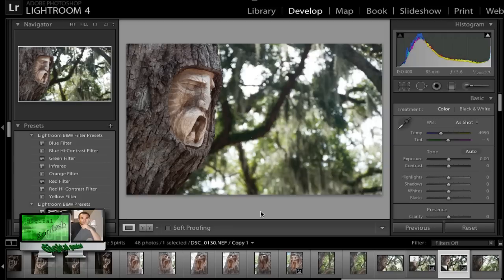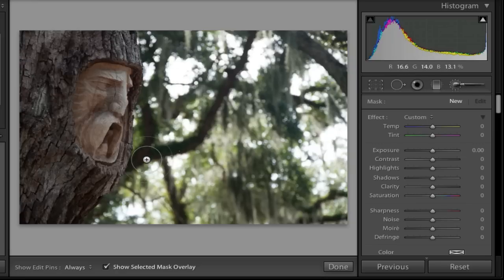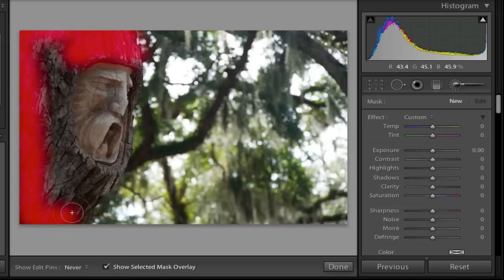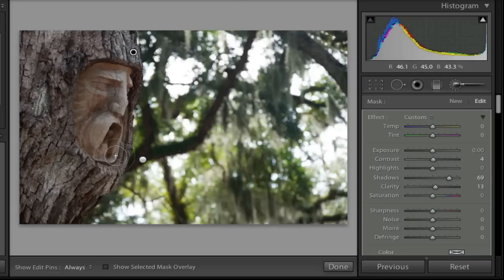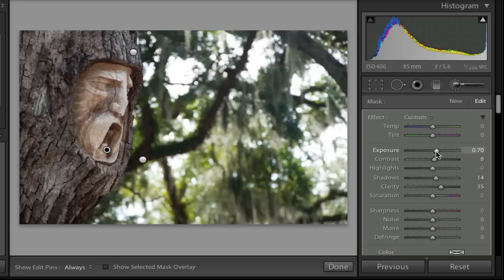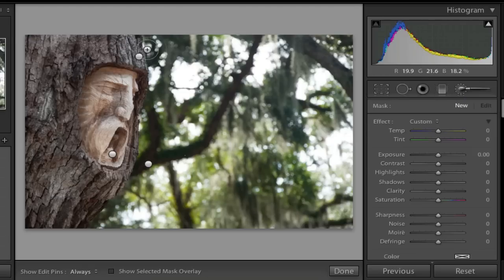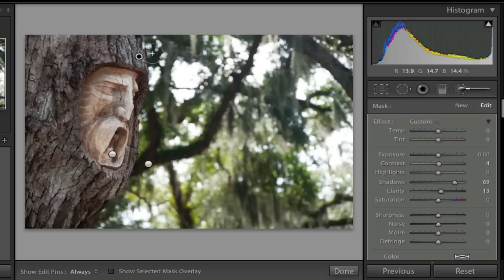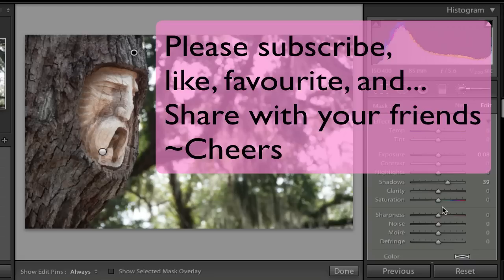Learn Photoshop Lightroom - Dodge and Burn with the Adjustment Brush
This video tutorial demonstrates how to use the the masking feature of Lightroom 4's adjustment brush to lighten, darken, sharpen, or increase sharpness to one specific area of an image. I also demonstrate how to use the adjustment brush to dodge and burn parts of the image similar to method used in a darkroom.